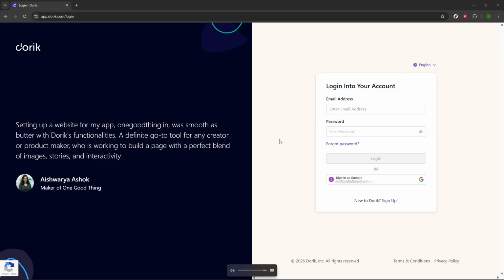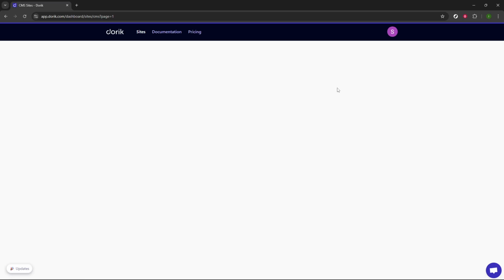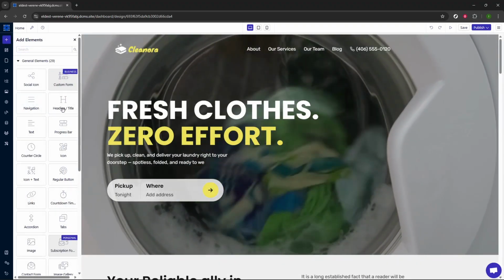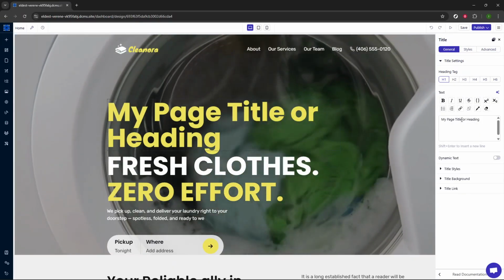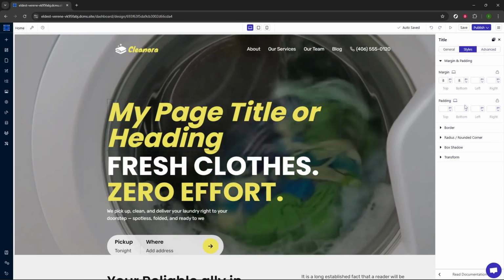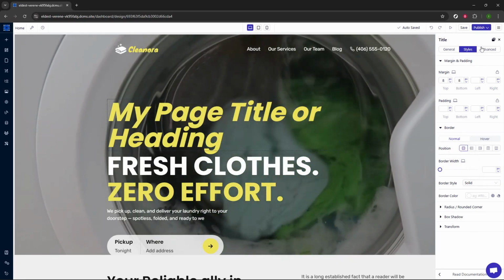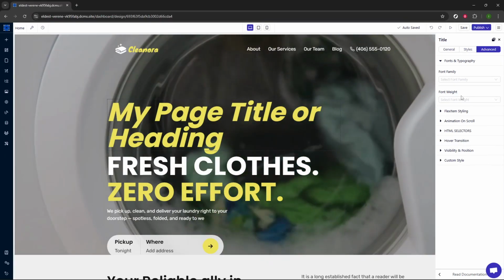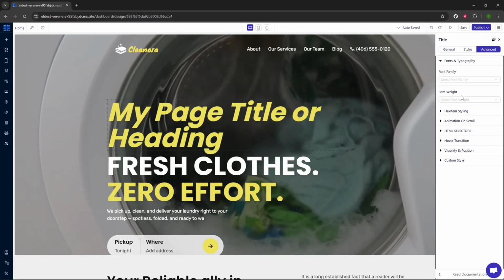How To Create Header In Dorik (Quick Guide)